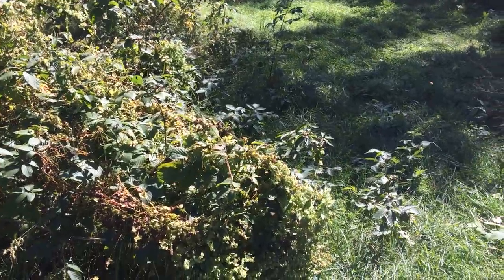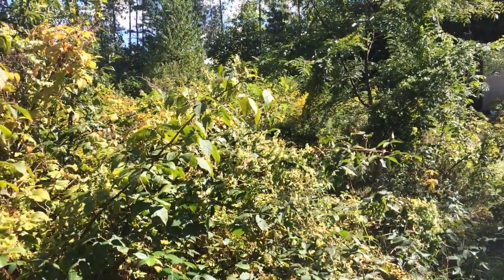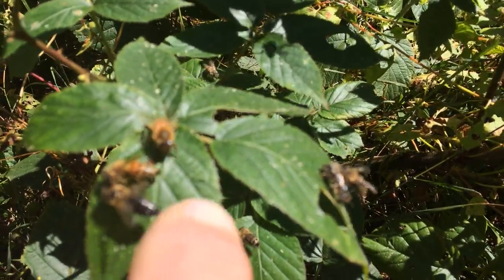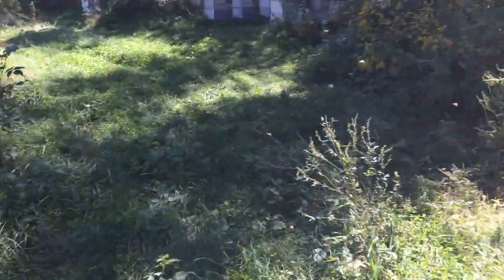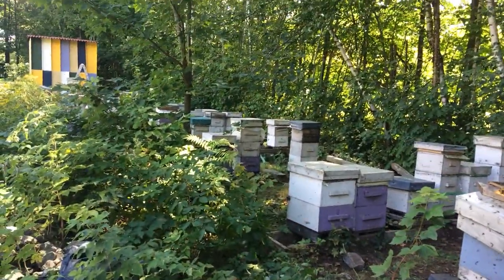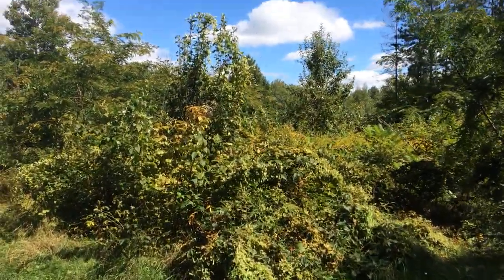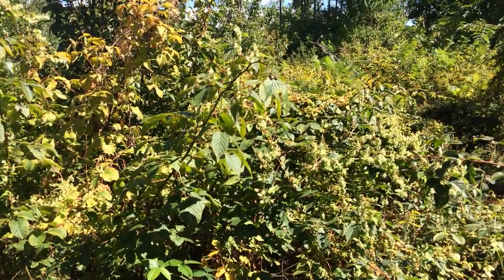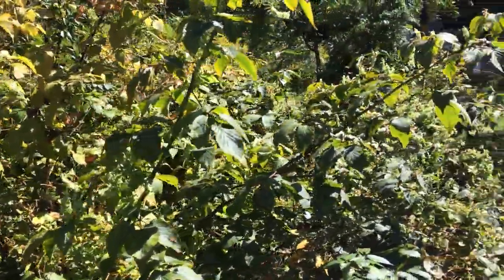how to detect if the bees collect honeydew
This video shows how the bees are collecting honeydew and how to detect it,prevention techniques and management before the winter.